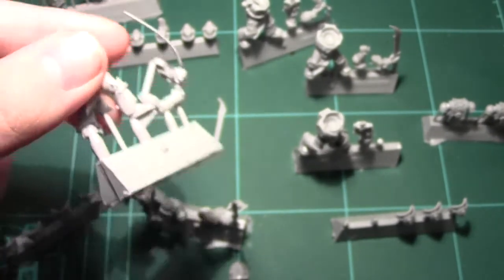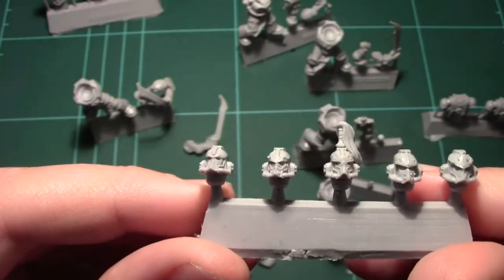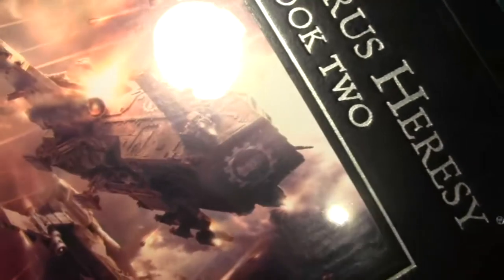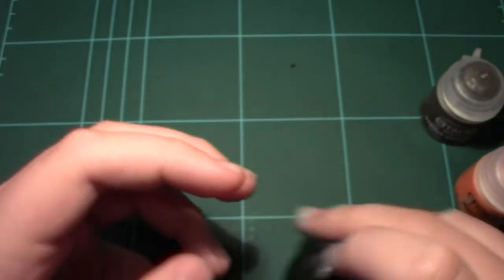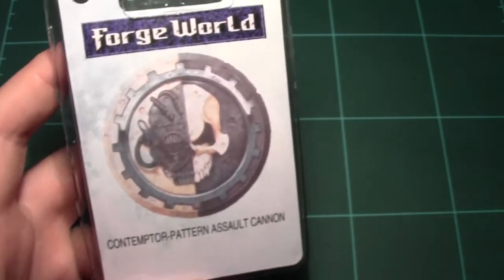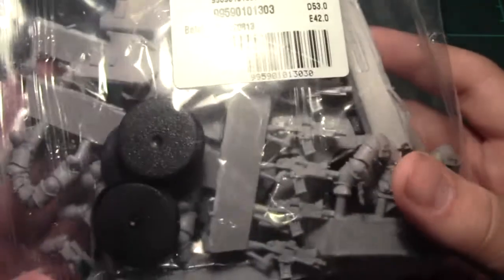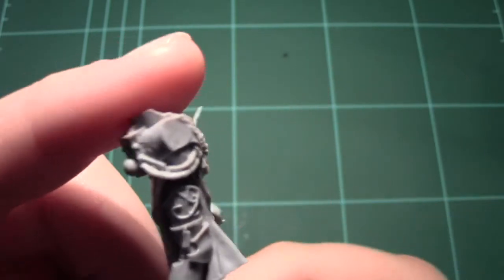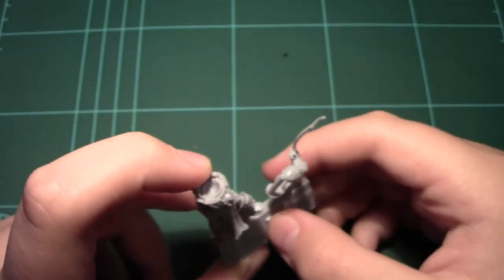What I got for Christmas!!